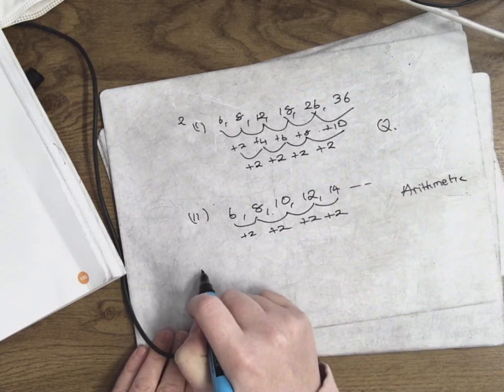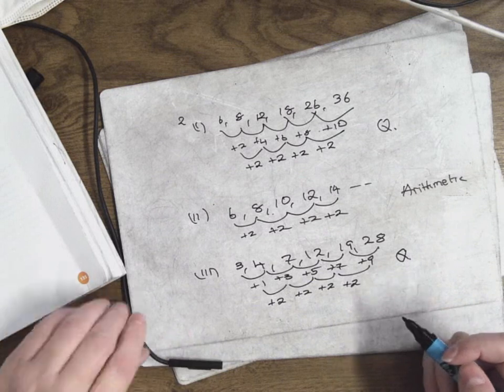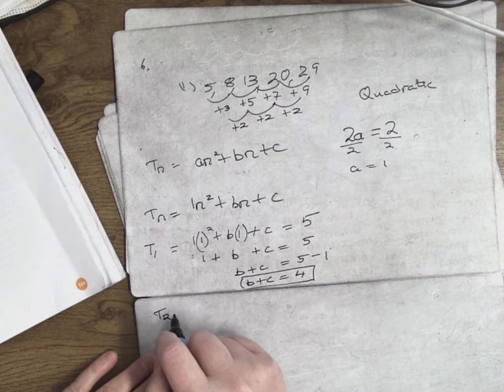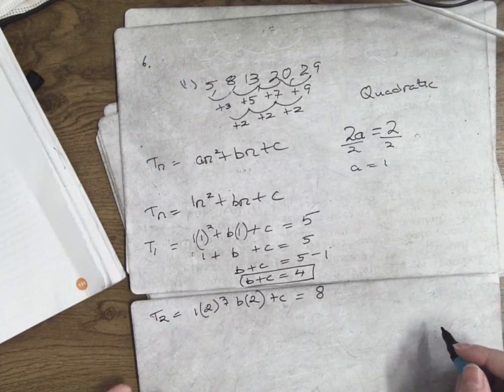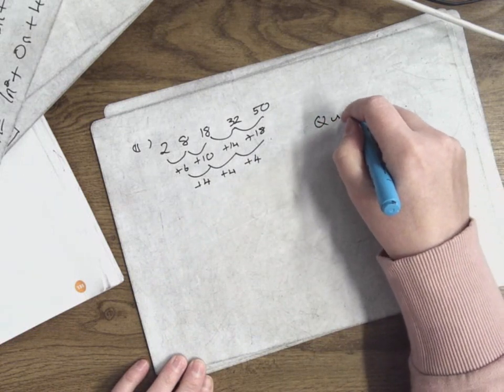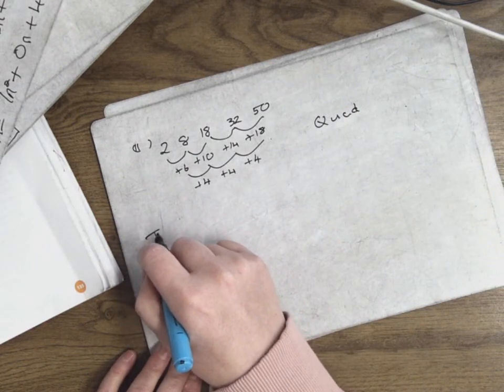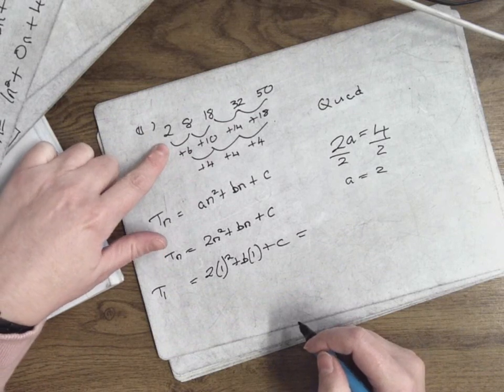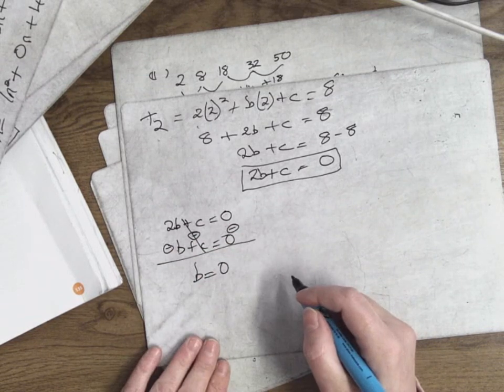5 Maths 0303 0001